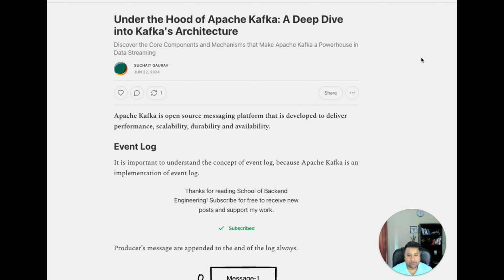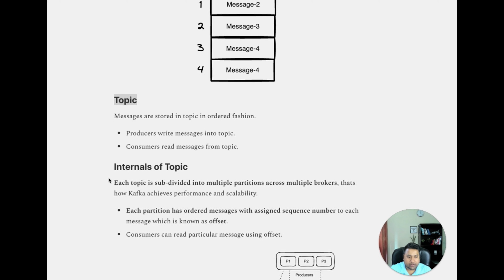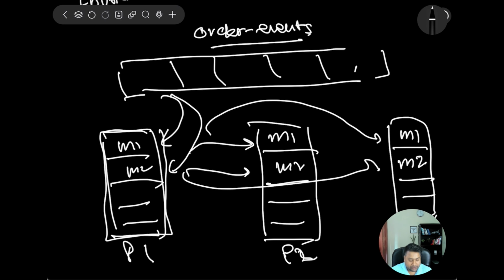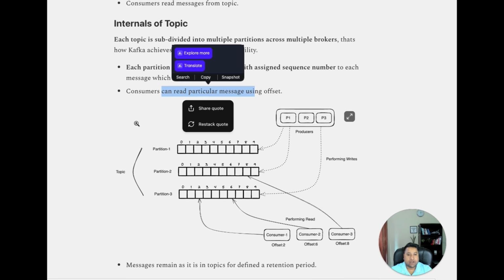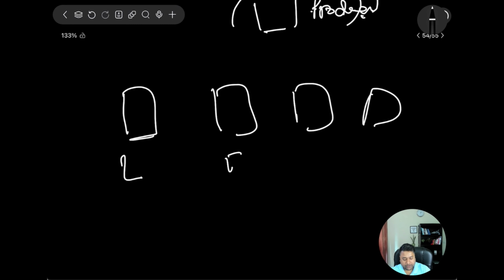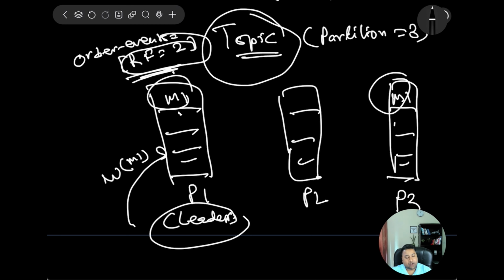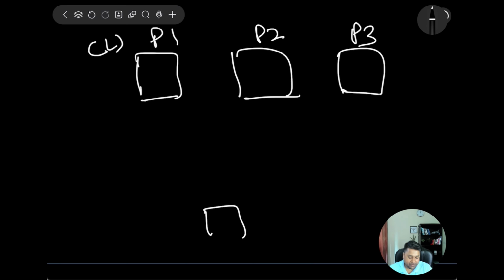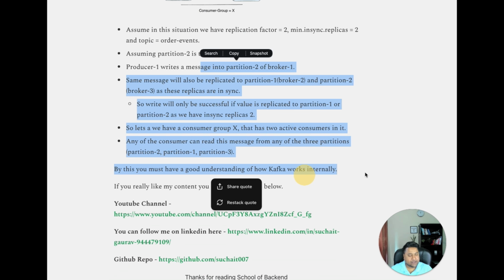Mastering Kafka Architecture: Deep Dive into Internal Workings and Components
Dive deep into Kafka's architecture and internal workings in this comprehensive video. Learn how Kafka's distributed system ensures high throughput and fault tolerance, explore its core components like brokers, topics, partitions, and consumer groups, and understand the role of ZooKeeper. Perfect for developers and architects aiming to master data streaming with Apache Kafka. Watch now to elevate your knowledge of this powerful event streaming platform!